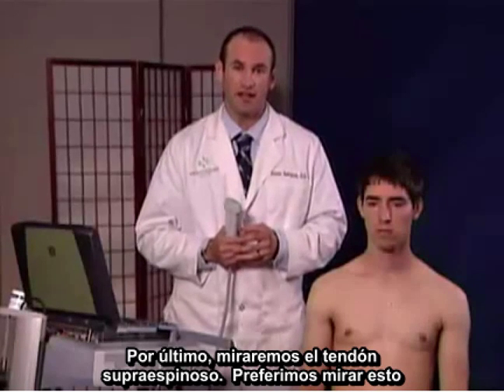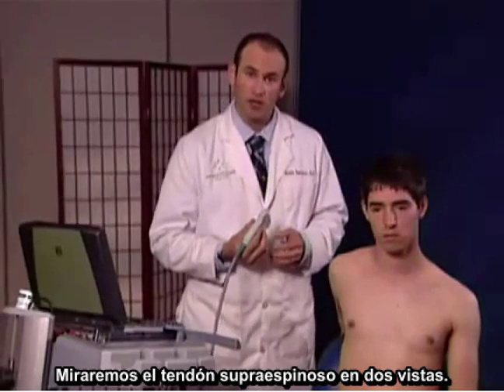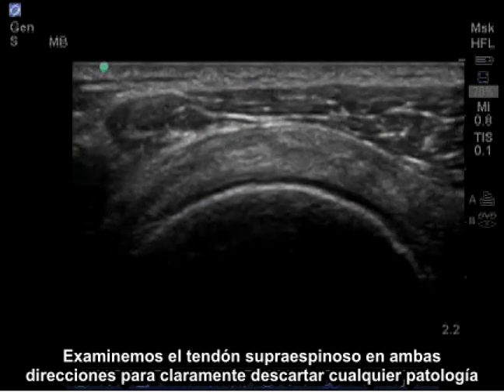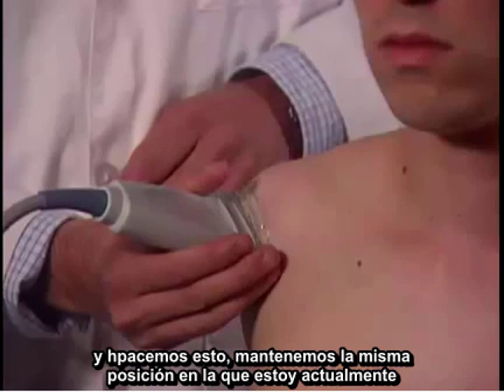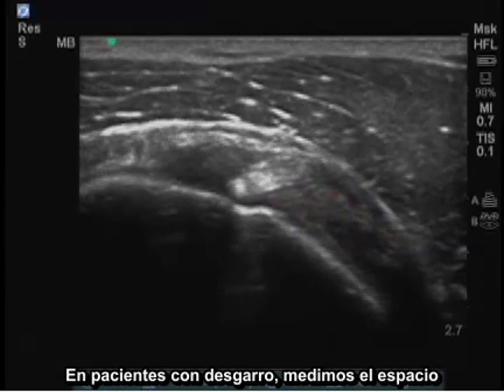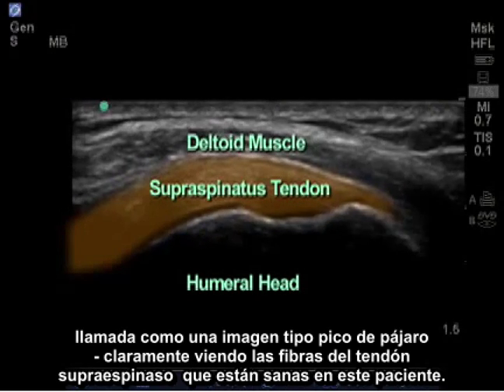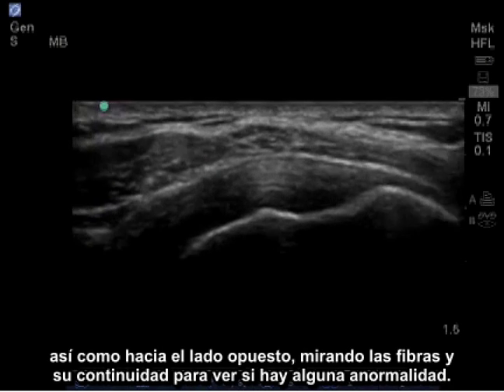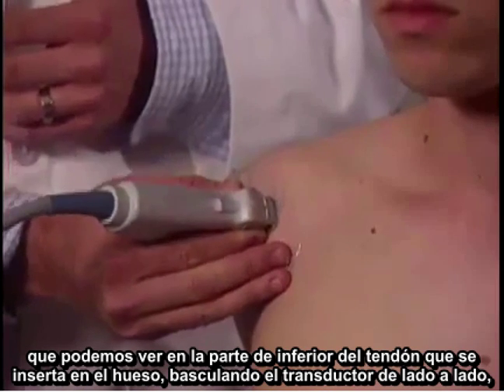Procedimiento para realizar un examen ecográfico del tendón del supraespinoso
En este vídeo se detallan las complejas estructuras del hombro humano y se explica cómo las técnicas de escaneo ecográfico pueden ayudar a identificar desgarros del tendón y del manguito rotador, así como a evitar falsos positivos y negativos en los diagnósticos de desgarro.